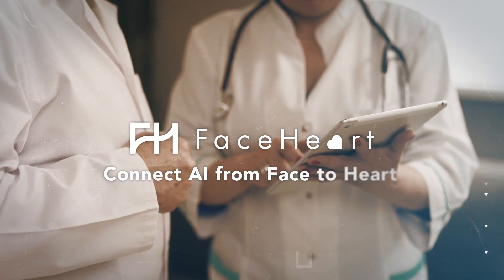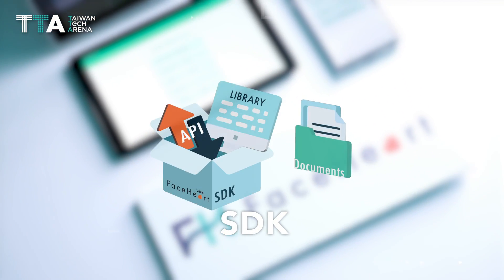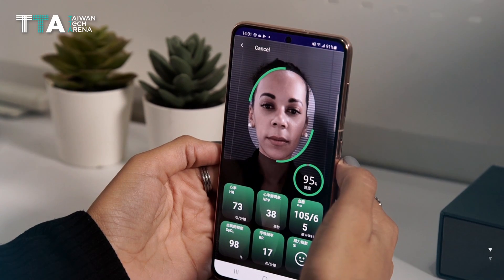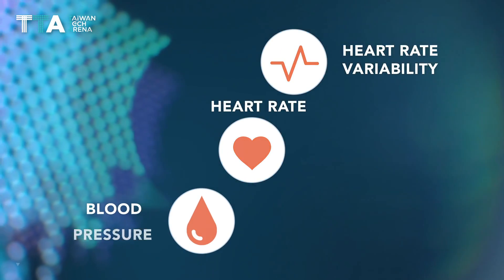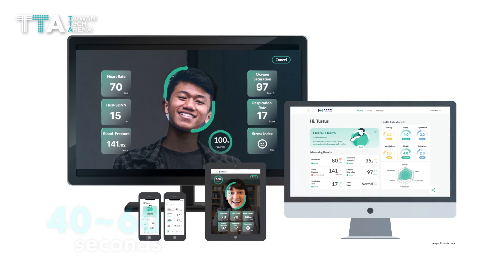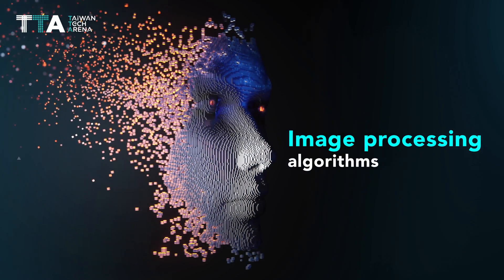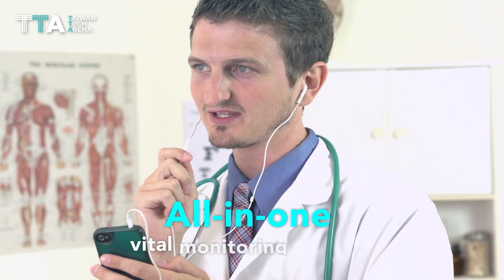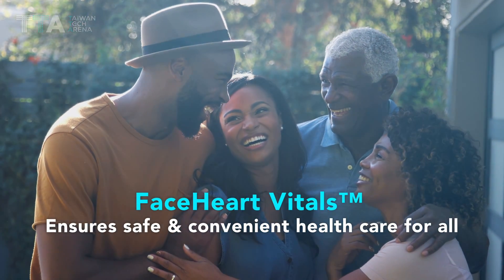FaceHeart Corp. Launches Visual Recognition AI Tech to Measure Vital Signs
FaceHeart Vitals™ SDK is designed to fill this gap by integrating widely used software platforms to leverage mobile phone, tablet and smart device cameras. By positioning a single camera lens on a person's face, FaceHeart's application can measure the person's heart rate, heart rate variability, blood pressure, blood oxygen level, respiratory rate and stress index value in 60 seconds or less.